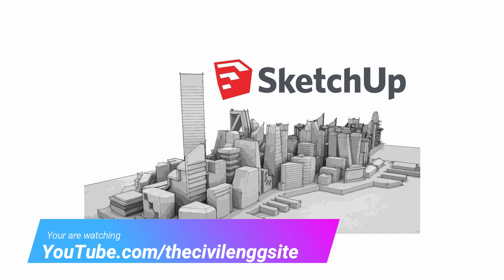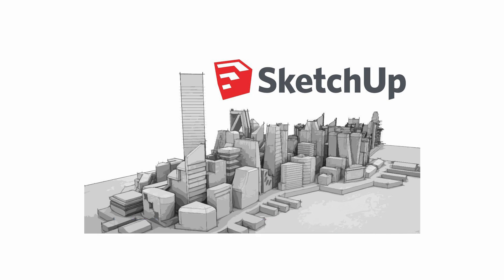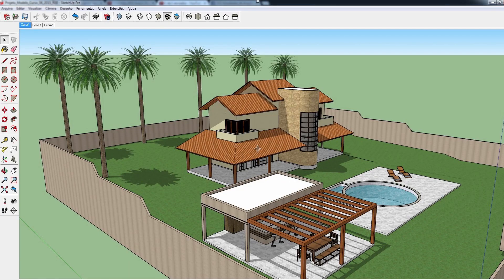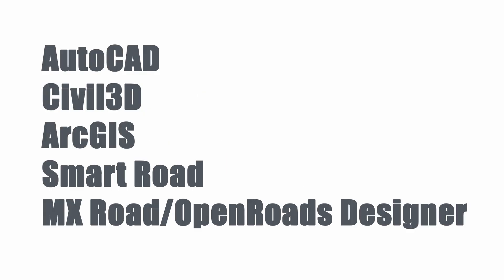Best Civil Engineering Softwares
In this video, learn about best civil engineering software that you can use for structural drawing, design and analysis. We have covered popular civil engineering software for building design, road, hydropower, irrigation, etc.